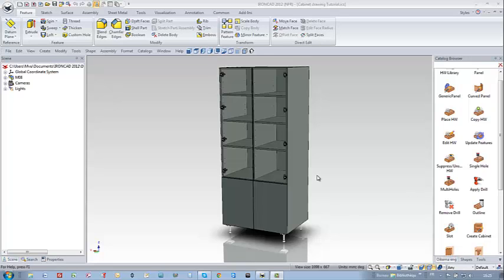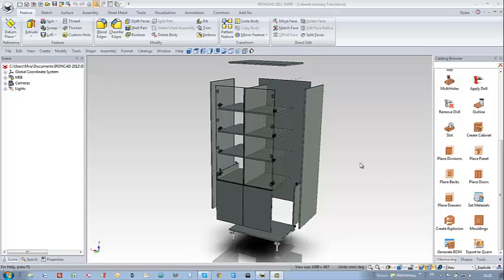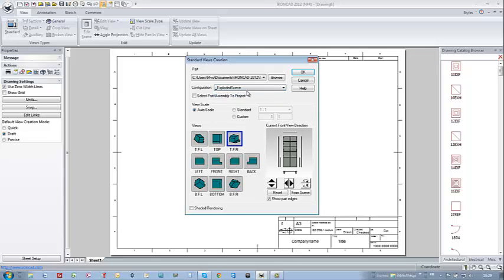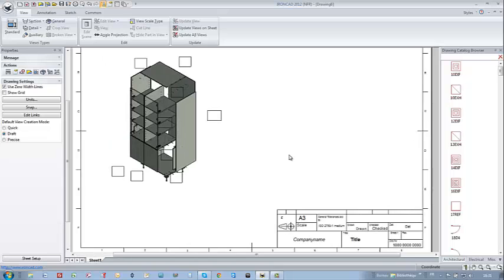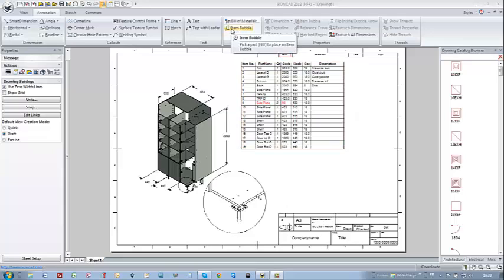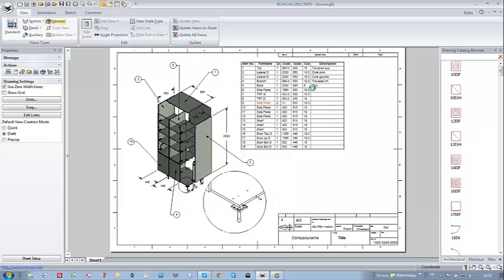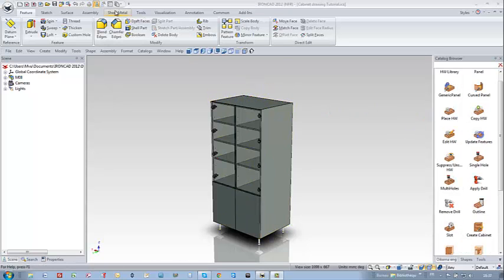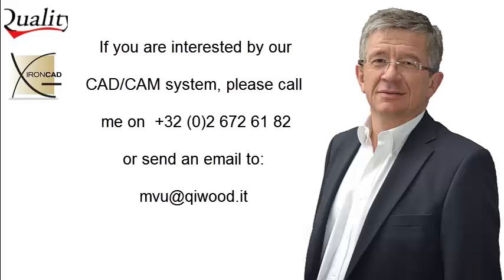IronCAD woodLAB CAD - 2D Drawing - English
With woodLAB CAD and IronCAD exploded views, BOM, 2D drawing with dynamic link to the 3D object. woodLAB runs on IronCAD.